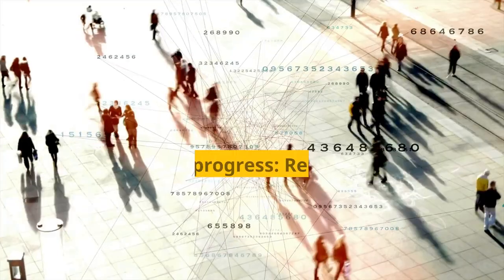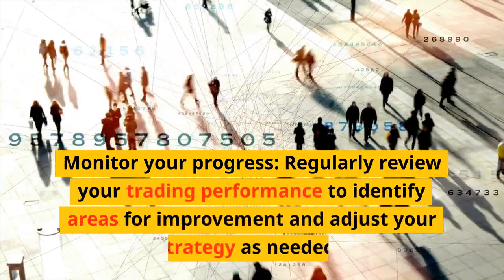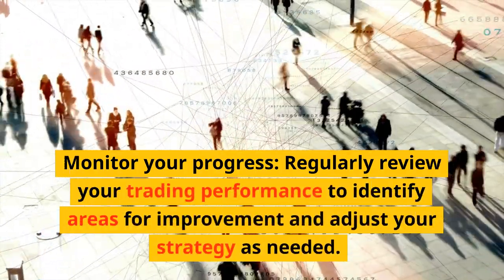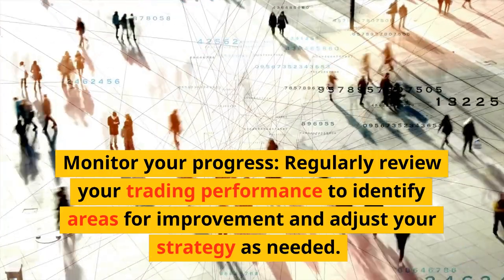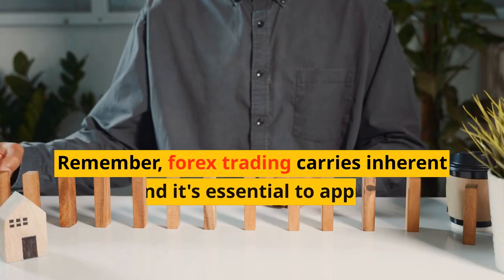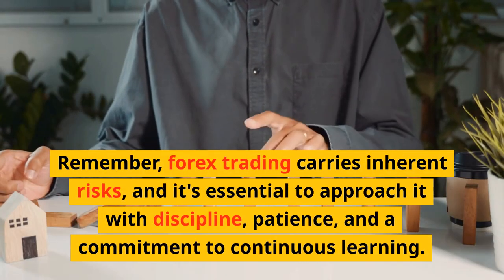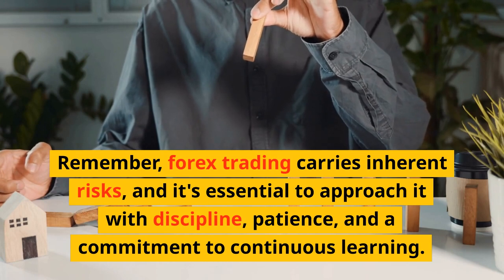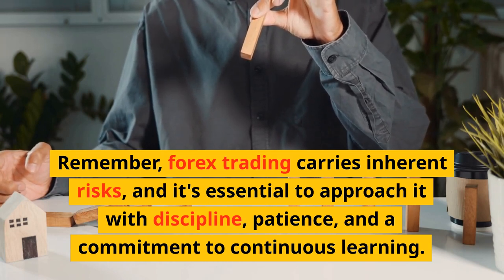Unbelievable Forex Strategy for Beginners - You'll NEVER Believe What Happens Next!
Are you considering trading Forex? If so, this strategy is for you! In this video, you'll learn how to trade Forex as a beginner, using a simple but effective strategy.

This strategy is perfect for those of you who are new to Forex trading. It's easy to follow, and you'll be able to make profitable trades in no time! Plus, you'll learn about some of the most important Forex terms and concepts, so you can understand the markets better.